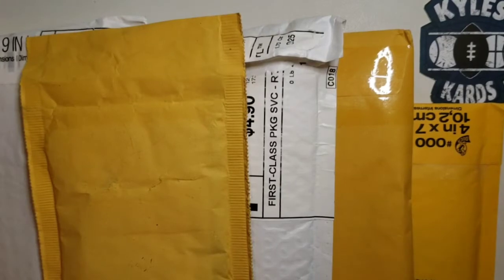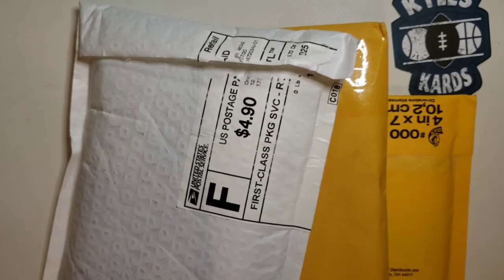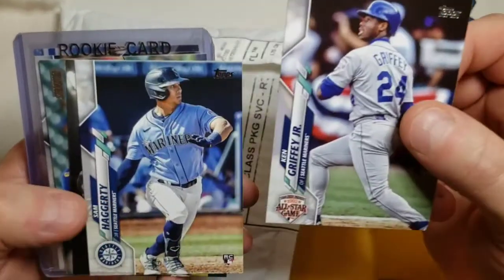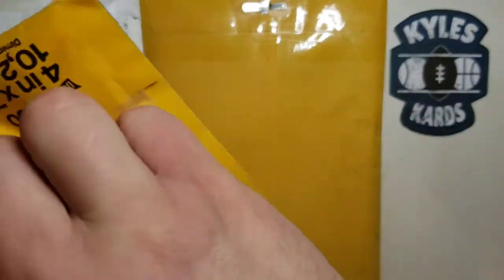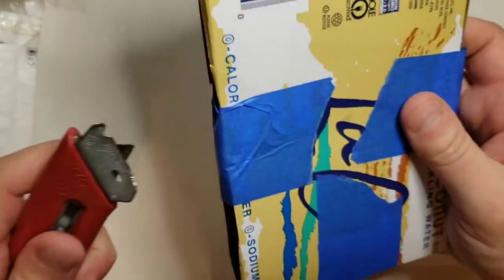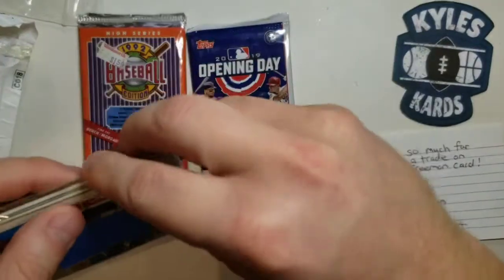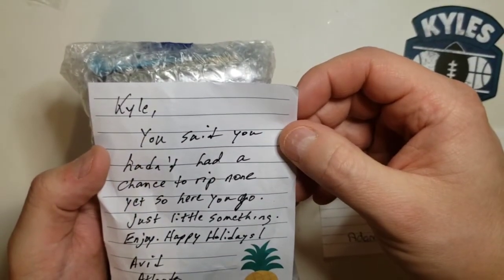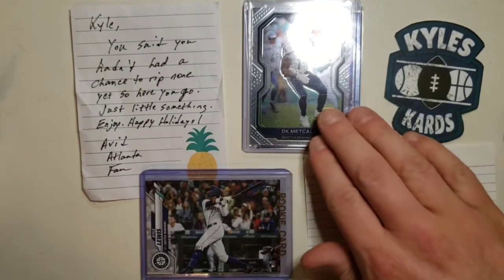Mail from Friends Friday! Giveaway wins, trades and generous care packages!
Mail Day!

Check out the channels of these awesome Youtubers!

Sports Card Junkies
Link not available, still check him out!